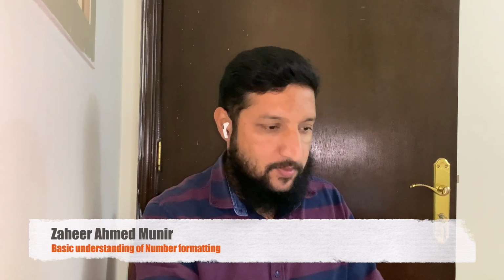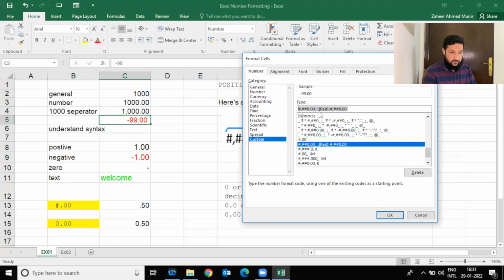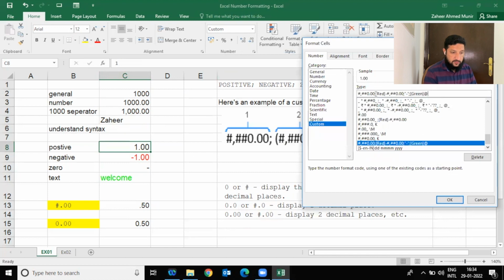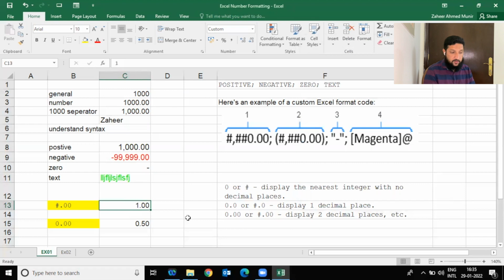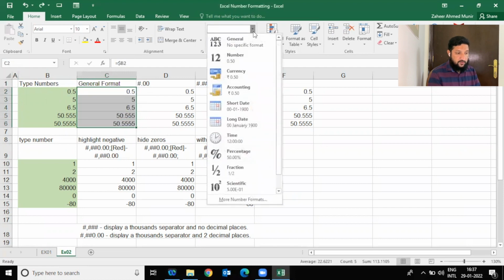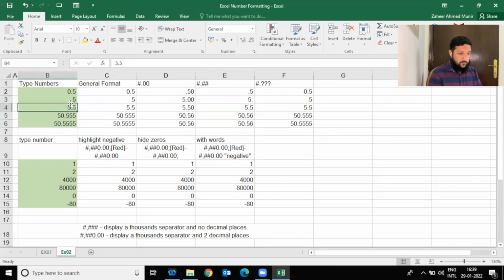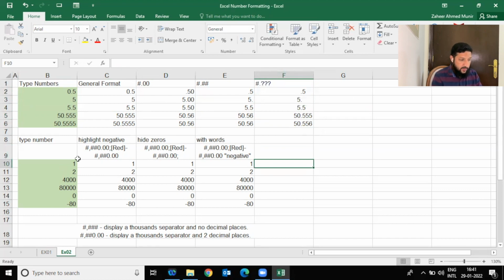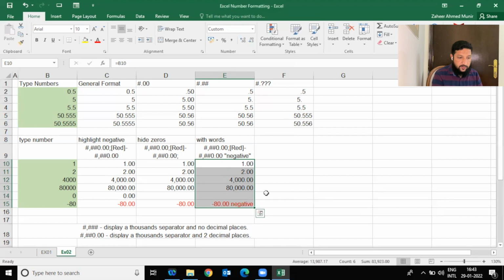EX 05 | MICROSOFT EXCEL | BASIC NUMBER FORMATTING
Please watch this video to know about Microsoft Excel - Basic number formatting.

Please share your comments

Regards
Zaheer Ahmed M